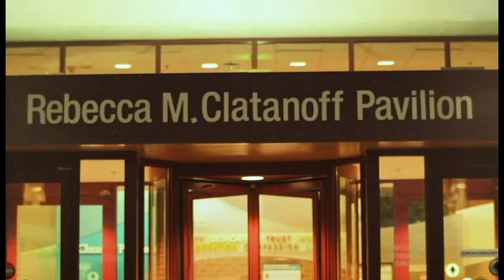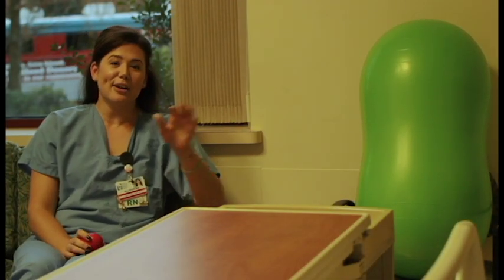Strategies for a Vaginal Delivery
Learn about the benefits of a vaginal delivery for you and your baby, as well as strategies to help you reach your birthing goals